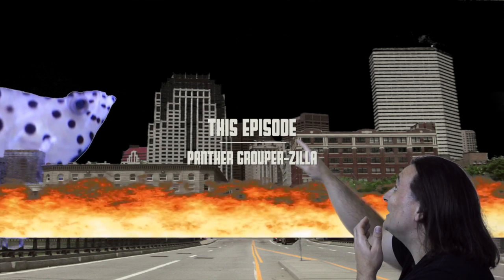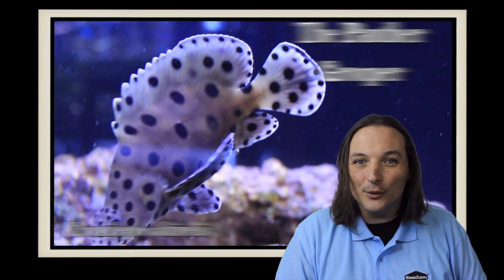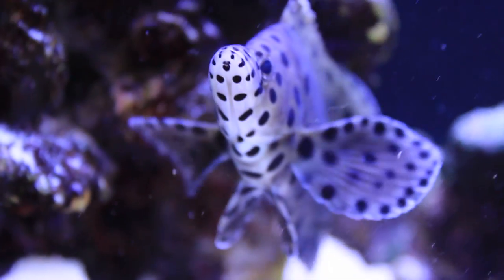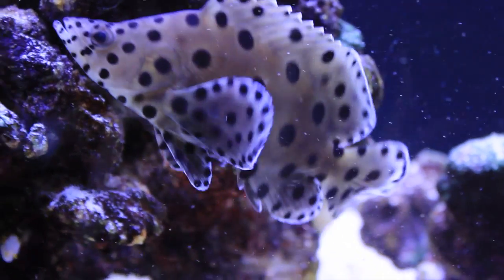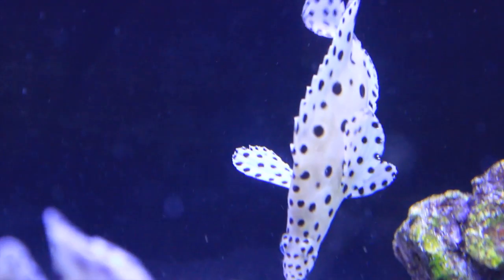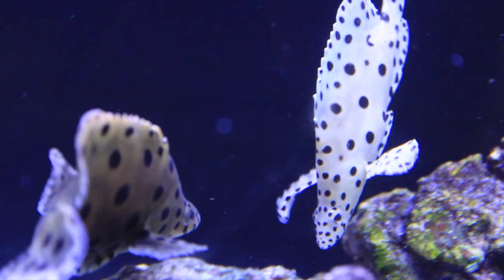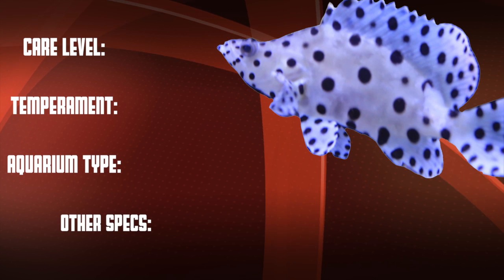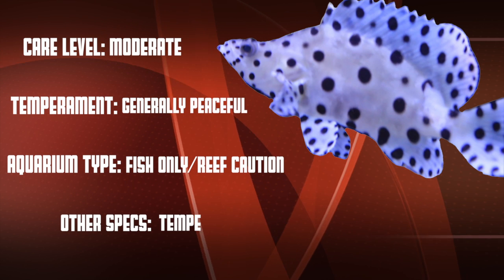Species Spotlight Season 2 - Panther Grouper-Zilla - Episode 18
Panther Grouper: The striking polka dot pattern, unusual body shape, and comical swimming behavior make this fish a fan favorite. Of all the home aquarium grouper species the Cromileptes altivelis is the most tame and playful. This fish can be easily trained to eat out of your hand and will often allow the owner to pet it. A hardy long-lived and peaceful species that will grow rapidly and must be kept in at least a 6’ aquarium as an adult. The Panther Grouper maxes out at 24 inches and requires at least a 180 gallon tank house with tankmates too large swallowed whole. This is a peaceful easy care level fish-only fish.